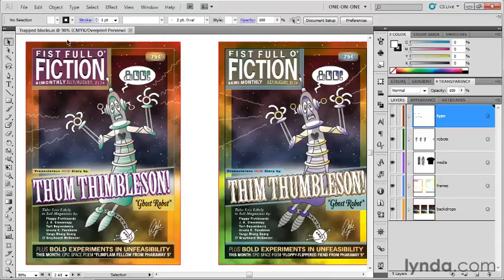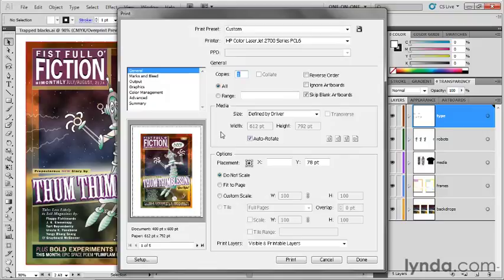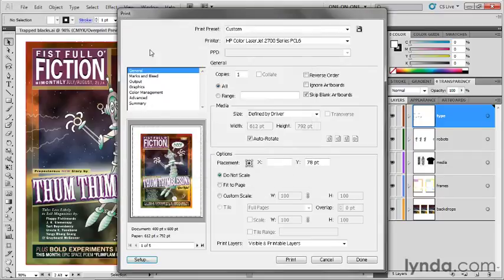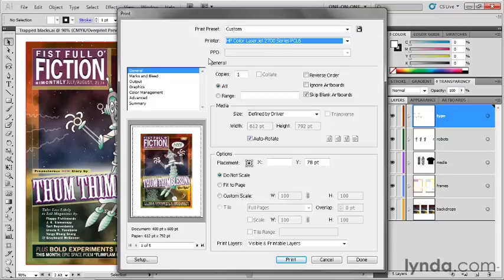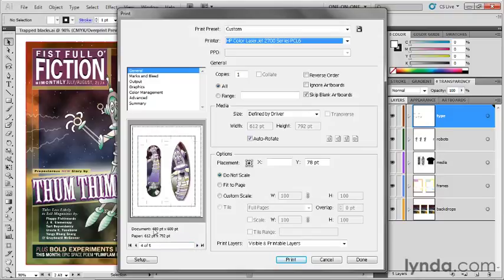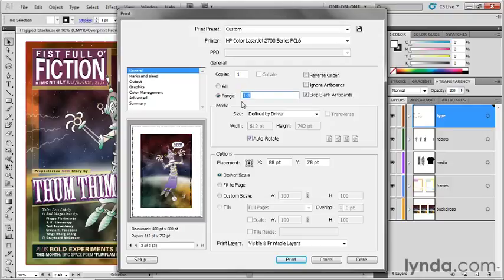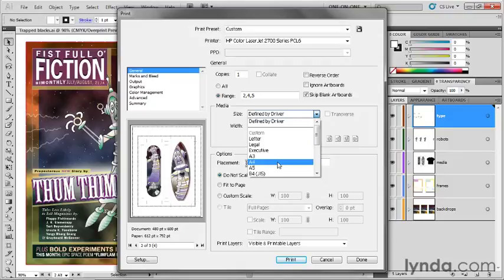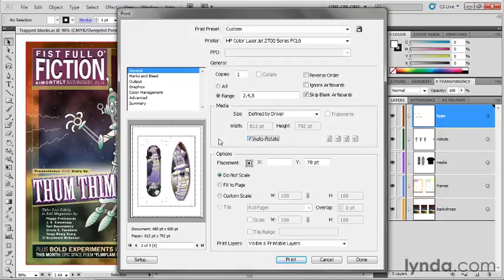baiOF_11_10.